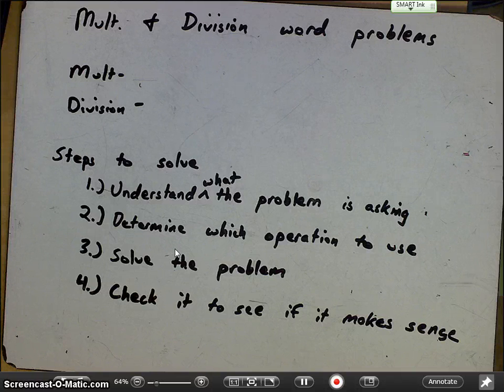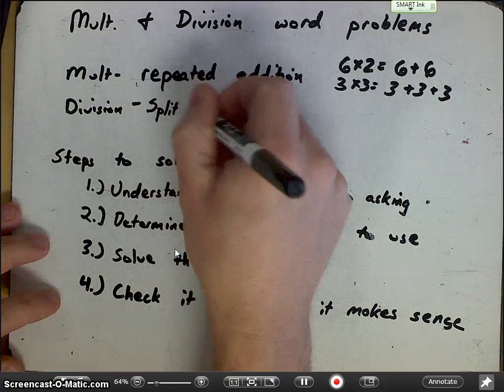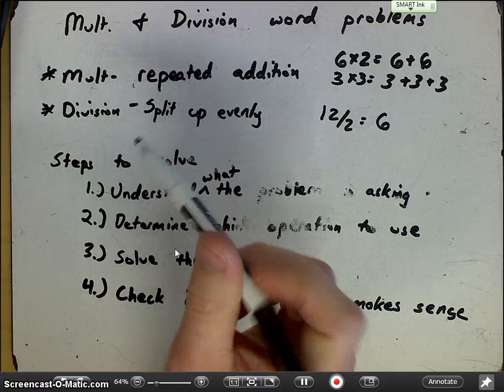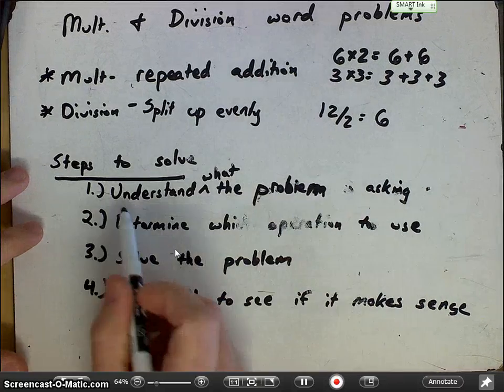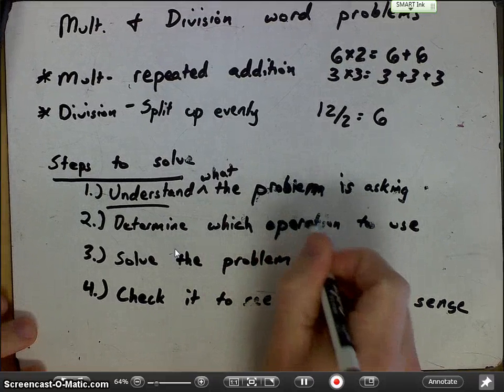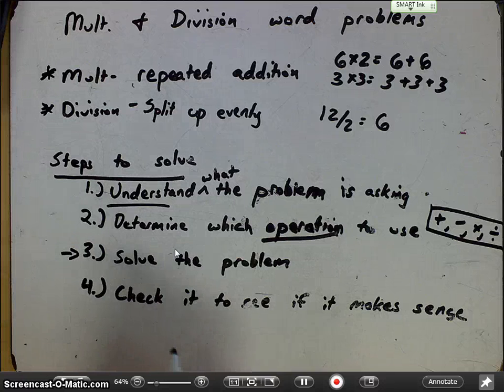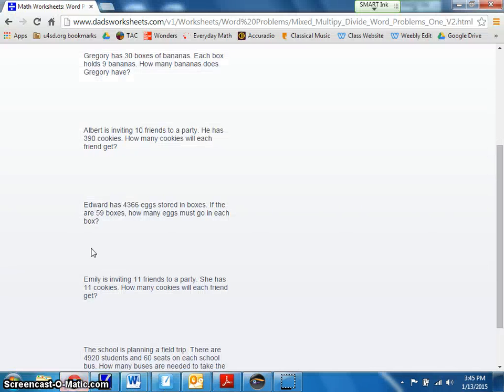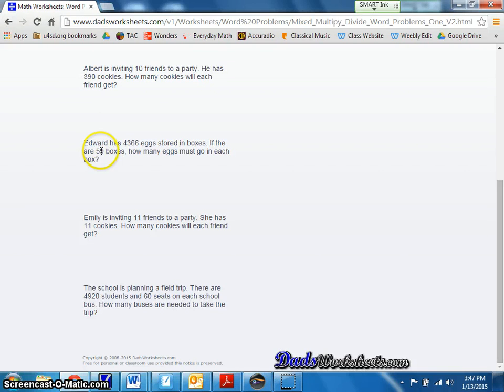Mult and Division Number problems